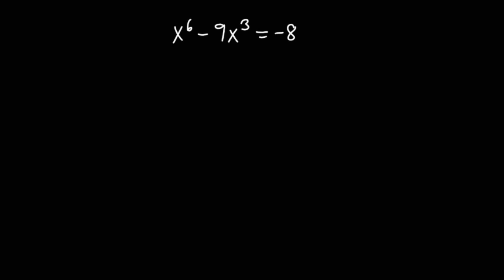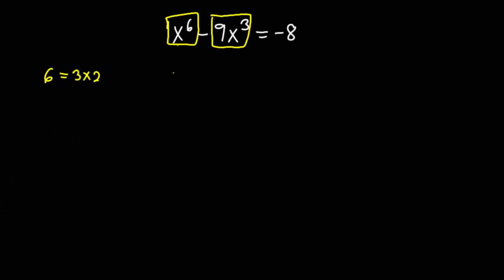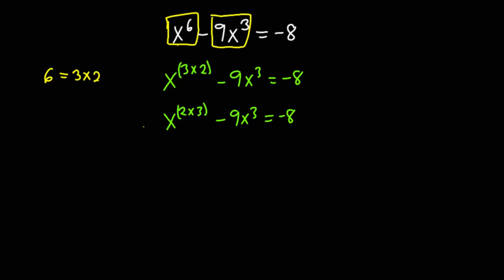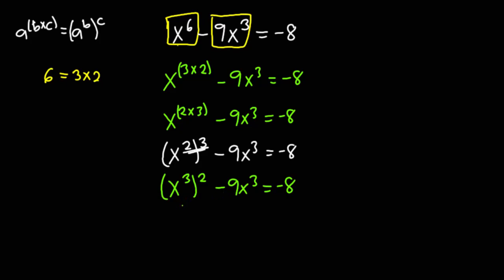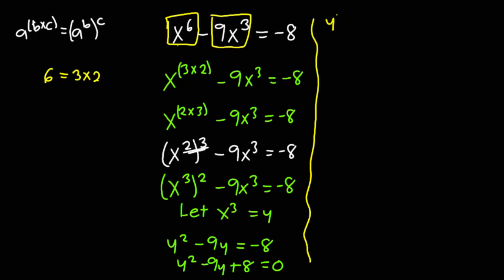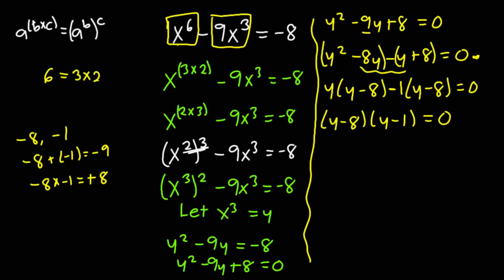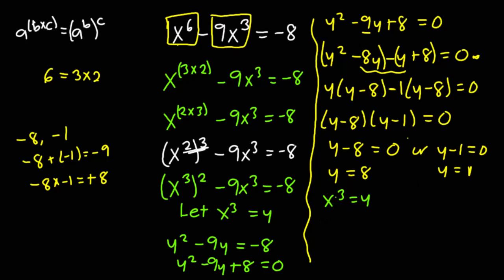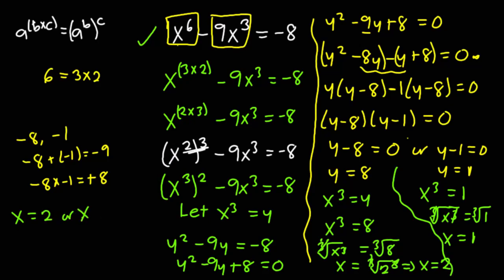A Nice Olympiad Maths Problem ll x^6 -9x^3 = -8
This video provides a strategy in solving an interesting Olympiad Maths problems.